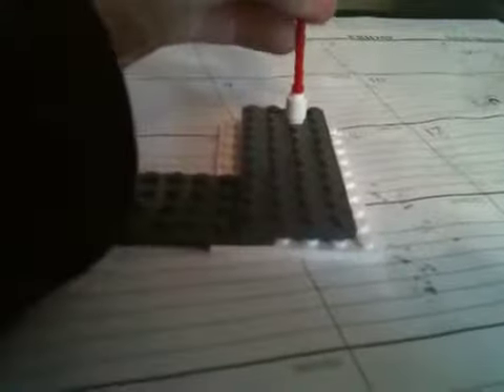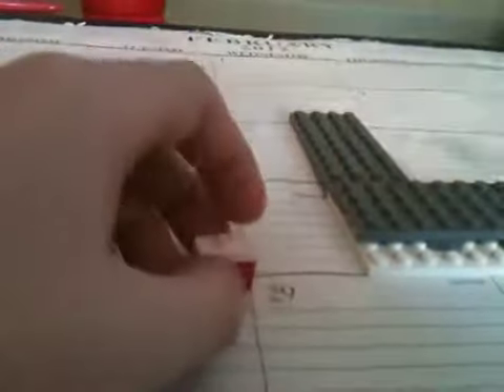How to build a lego mini x-wing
X-wing star fighter